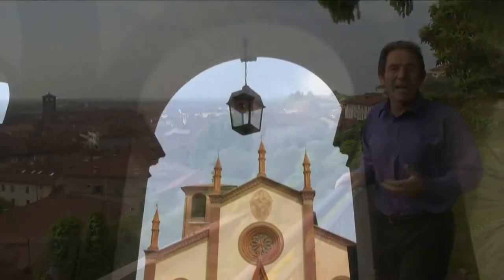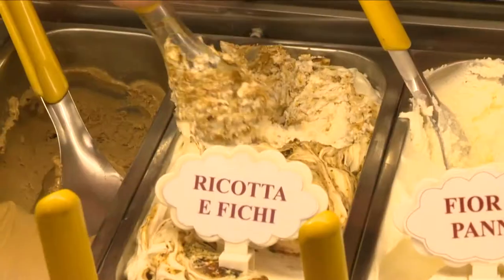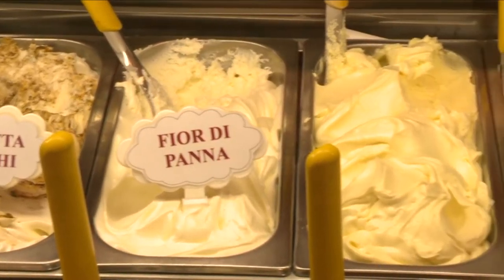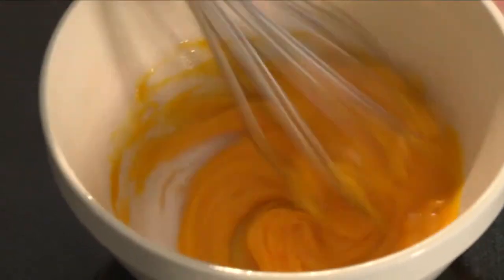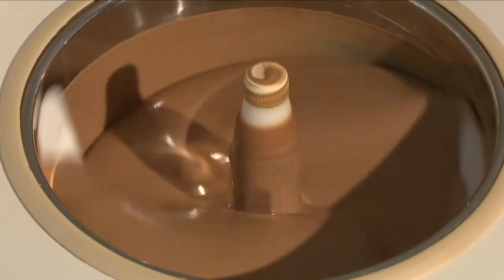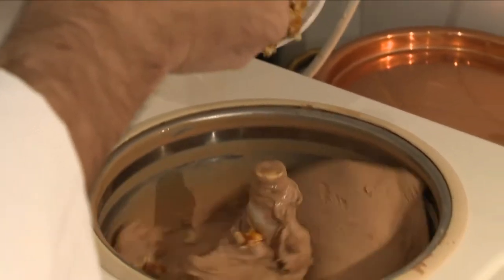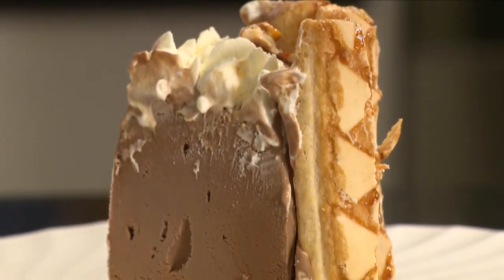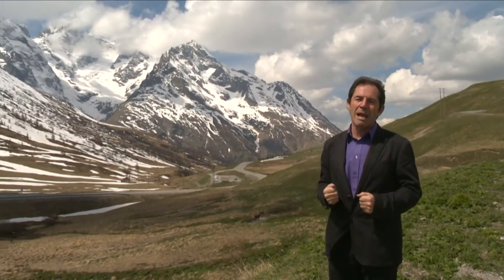Pinerolo ITALY - Glace au Chocolat et Noisette (Iced Chocolate and Hazelnut Cake)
Buongiorno!
This is Pinerolo, a classic Italian country town in the Piemonte region.
It has a strong gastronomic identity, and some of the best Christmas cake, called panettone, are made right here in the centre.
The famous long, dry, little breadsticks called grissini are a local speciality.
Pinerolo has dozens of gelateria and it just so happens that I absolutely love ice-cream.
Tre parfumi.
Three perfumes.
Tre gusti.
Three flavours.
Gabriel:
Tre gusti, tre gusti.
Three flavours, three flavours.
Lady:
Dalla coppetta, dalla cornetta?
In a cup, in a cone?
Gabriel:
Dalla coppetta.
In a cone.
“I am going to have three flavours.”
Gabriel to shopkeeper
“Nocciola.”
“Hazelnut.  It’s a specialty of the region.”
Gabriel to shopkeeper
“Ricotta e fichi.”
“Ricotta and fig.  I have never had one like that before.”
Gabriel to shopkeeper
“And pompelmo rosa."
“Pink grapefruit.  I love that kind of ice-cream.”
Gabriel to shopkeeper
Grazie. Arrivederci.
Thank you.  Goodbye.
Now Italians, they really know how to make the most beautiful ice-creams in the world.
Here I have got three different flavours, and what is so good about their ice-cream is that the fruit ice-cream is made with pure fruits and a sugar syrup.
So the flavours are very sharp.  You know exactly what you are eating and there is no fat, of course. There is sugar, but there is no fat.
But the other ice-cream, the gelato, have got a lot less cream than the American/Australian style of ice-cream.
So at the end, the flavour, like the hazelnut, is a lot stronger, a lot more pleasant, and the whole thing is a lot less fattening.
And for me this is beautiful ice-cream
One of the things that I find so admirable about Italian cuisine is their use of vegetables.  They just know what to do with them.
Look at those artichokes - so well trimmed, so well cooked, so well seasoned.
And then there is the capsicum that they roast.  They remove the skin, they season sweet and sour or they put some fillings in it, like spinach or other vegetables.
So delicious.
And then there is the great frittatas with zucchini or other things – it’s all delicious and it’s so good for us.
Glace au Chocolat et Noisette
Iced Chocolate and Hazelnut Cake
This bellissimo Italian dolce is made with a luscious chocolate and hazelnut ice-cream and Italian glazed biscuits.
to make the ice-cream beat 5 egg yolks with 140 g caster sugar for a few minutes until light and pale.
Then I stir in 2 cups of hot milk and cook in a pan, stirring with a wooden spoon, until the custard lightly coats the spoon.
Transfer to a bowl and stir in 2 tsp bitter cocoa powder and 100 g bitter dark chocolate.
I let it cool, then fold in 1 cup of whipped cream.
The preparation is churned in an ice-cream maker.
I then make a caramel with 50 g caster sugar with
2 tbsp water and 2 or 3 drops of vinegar.
Add 100 g roasted hazelnuts and stir together until the nuts are well caramelised.
"The caramel cooks and burns very quickly so keep an eye on it."
The hazelnuts are transfer to a tray lined with baking paper.
When cold, crush about half of the nuts,
then add the crushed nuts to the ice-cream.
Transfer the ice-cream into a mould and place in the freezer for a few hours.
The ice-cream is turned out onto a plate.
A little whipped cream is piped around the dessert to help attach the special sfogliatine biscuits.
Decorate the top with more whipped cream and garnish with plenty of caramelised hazelnuts.  Superb!
Our amici italiani love their dolci!
Tomorrow we discover the best cheese to make a fondue and other dishes right in the magnificent French Alps